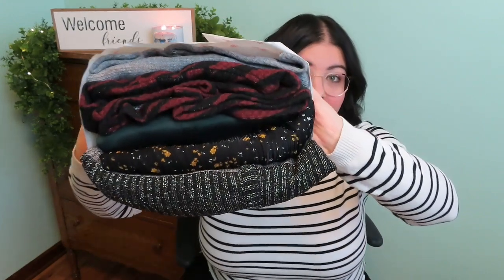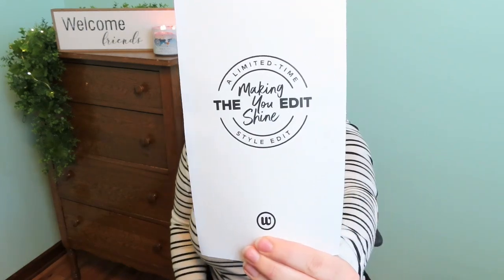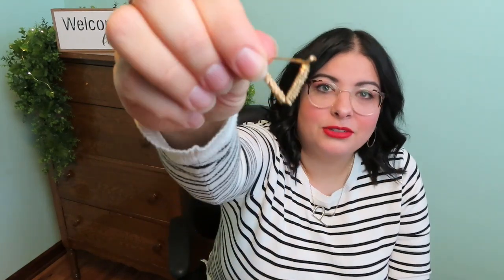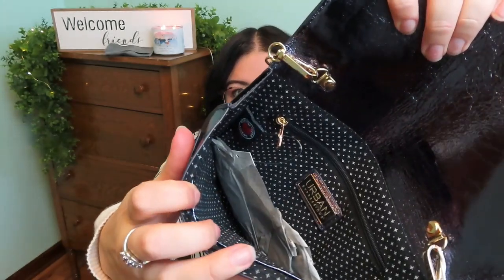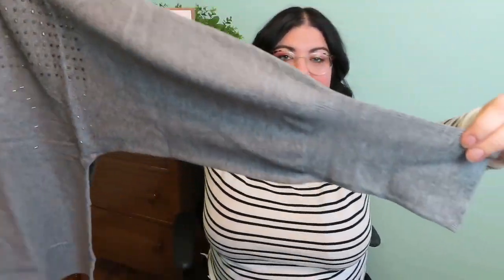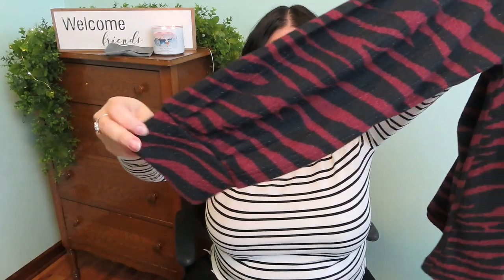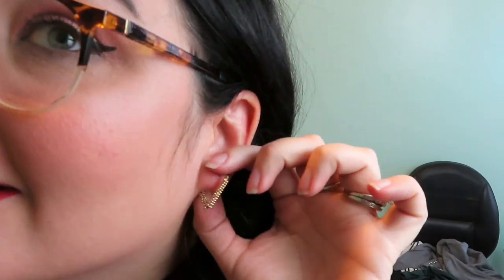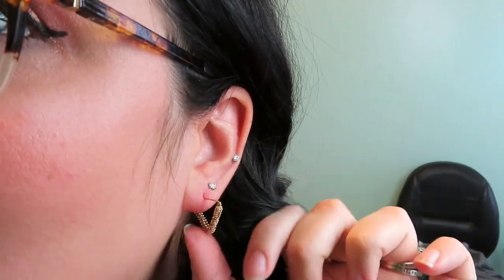Wantable Unboxing December 2020! 'Making You Shine Style Edit'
Hello Friends! This is my eighth Wantable Unboxing! Wantable is a Styling service that sends you 7 items such as clothing, purses, jewelry, etc. These shipments are called Edits. You fill out a quiz all about your style prefernces. You can choose to do a Style Edit, a Fitness Edit or sometimes they have special edits! You pay $20 + tax to have your Edit styled and then whatever you keep from the box, that styling fee goes toward it. You can get these Edits on demand, monthly, every other month or every 3 months. On their app there is what's called a "Stream" where they show you different items and you can either request or decline them for your Edits. You also receive a pre paid mailer to send back anything you don't like!

Please consider using my MOM'S (It will say Suanne) referral code  if you are NEW to stitch fix to receive $25 towards your first box with Stitch Fix! (SHE would get 25 too!)